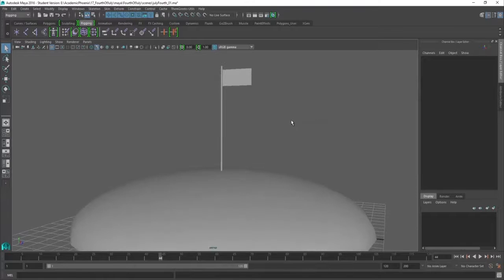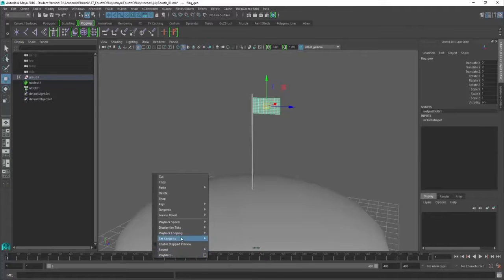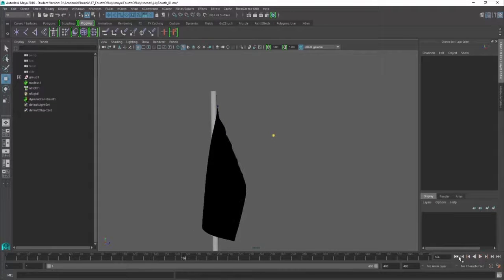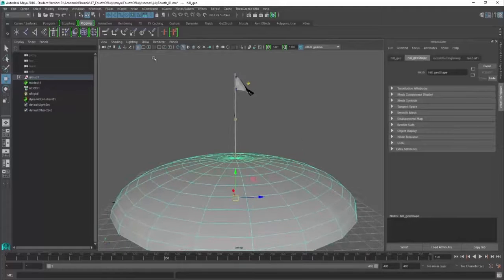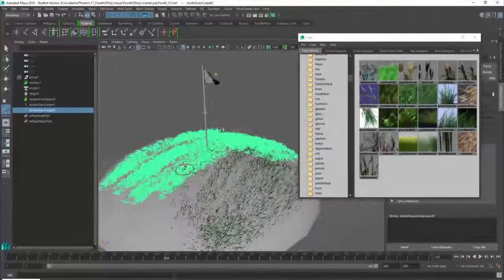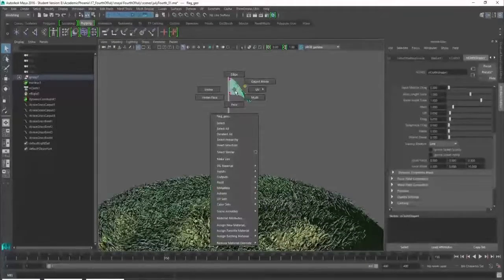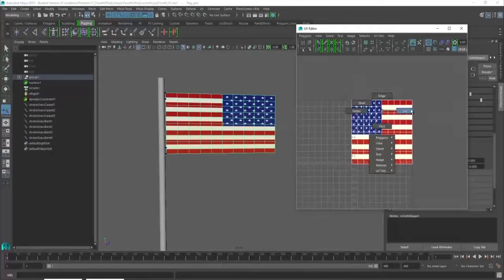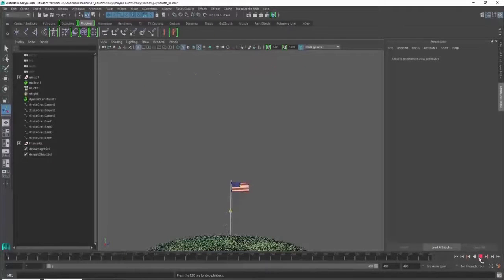Dynamics! Fourth of July!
In this tutorial, we will be covering basic dynamics in Maya.  This time, however, the tutorial has a theme: Fourth of July, aka Independence Day for the USA!